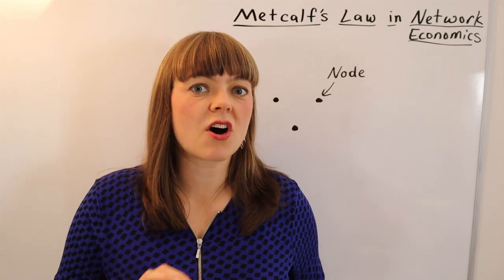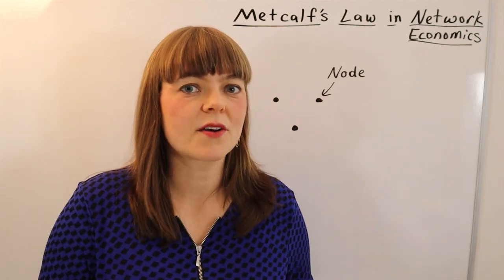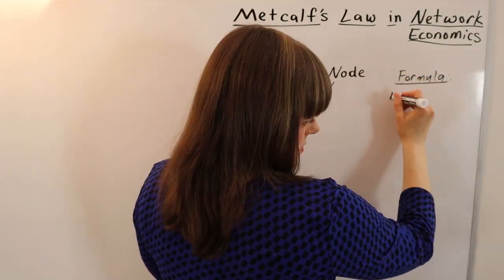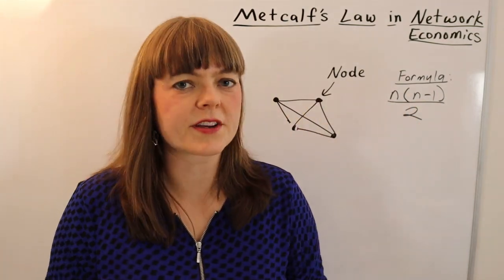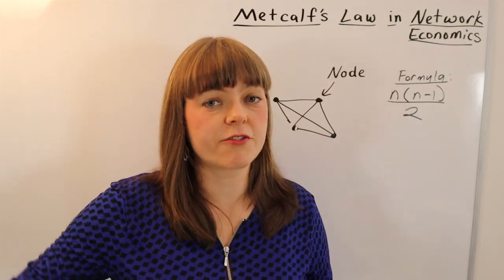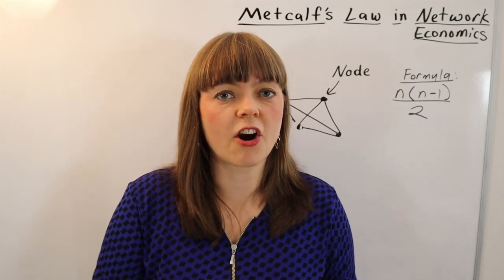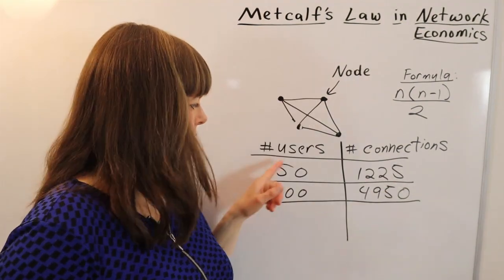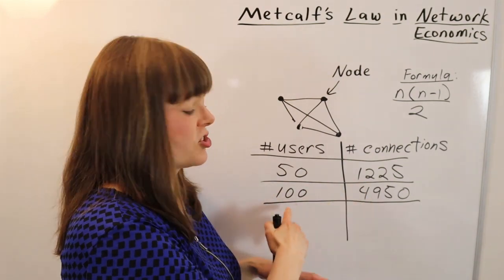Metcalf’s Law in Network Economics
This video explains Metcalf’s Law, which says that as the number of nodes in a network grow, the number of connections between nodes grows exponentially.